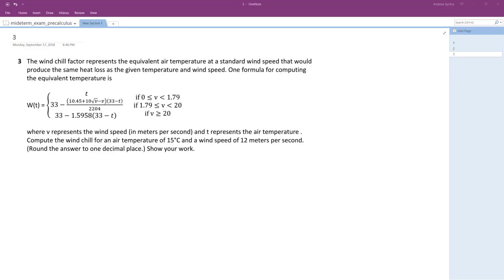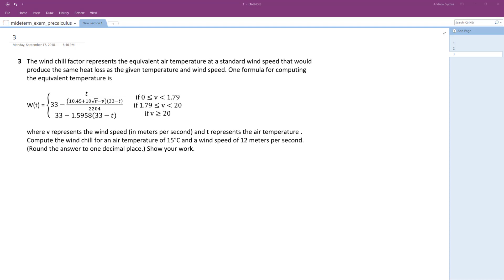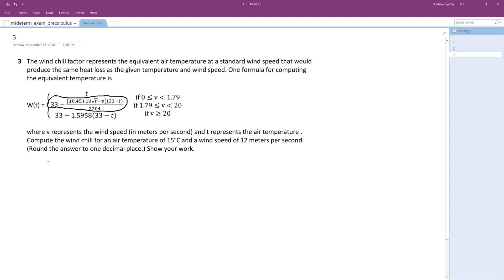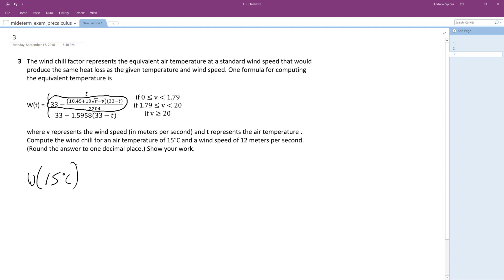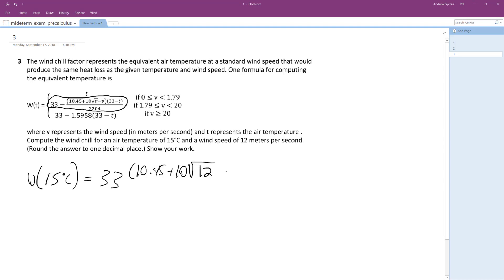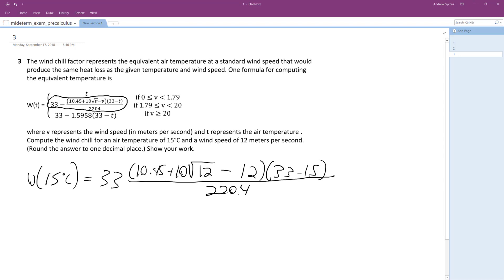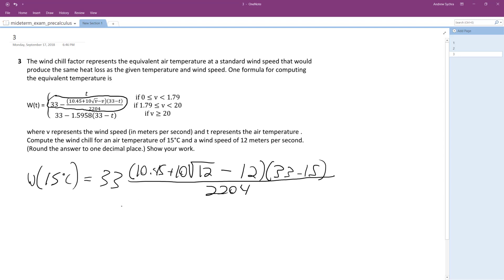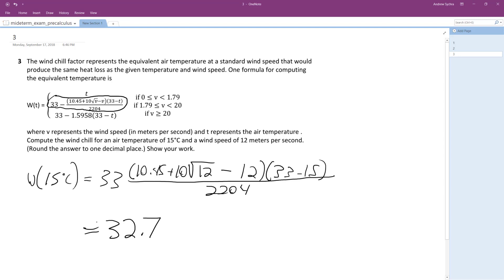The wind chill factor represents the equivalent air temperature at a standard wind speed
The wind chill factor represents the equivalent air temperature at a standard wind speed that would produce the same heat loss as the given temperature and wind speed. One formula for computing the equivalent temperature is
W(t) = {𝑡33−(10.45+10√𝑣−𝑣)(33−𝑡)/2204

33−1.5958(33−𝑡) if 0 less than v less than 1.79 if 1.79 less than v less than 20 if v greater than 20
where v represents the wind speed (in meters per second) and t represents the air temperature . Compute the wind chill for an air temperature of 15°C and a wind speed of 12 meters per second. (Round the answer to one decimal place.) Show your work.